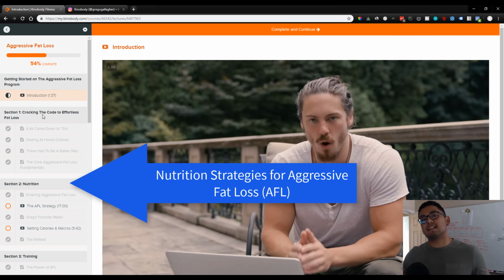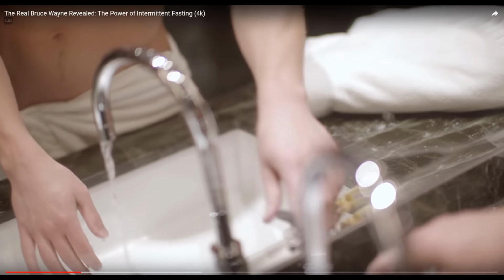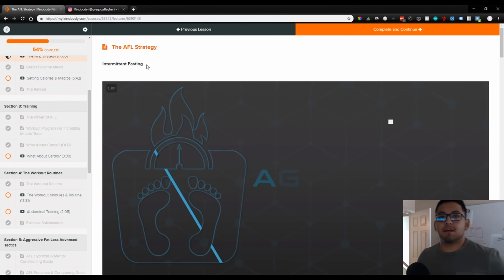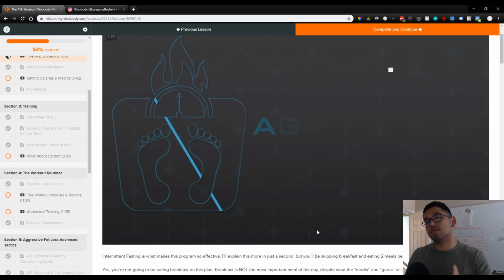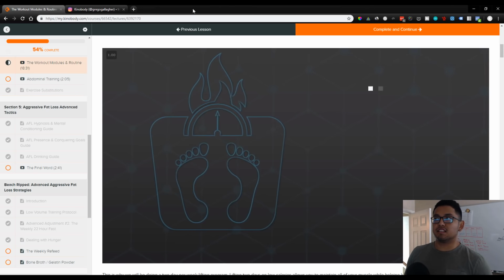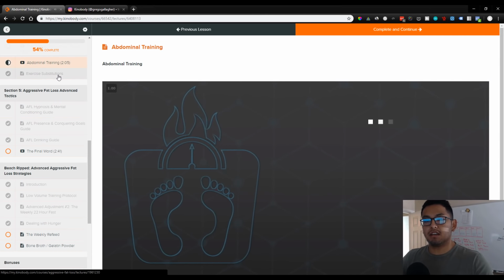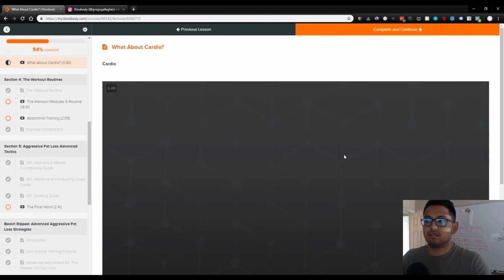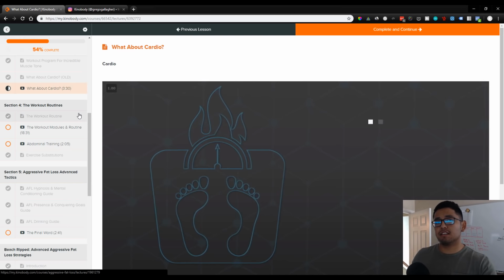Kinobody Aggressive Fat Loss Review - UPDATED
Kinobody Aggressive Fat Loss Review

Kinobody has since discontinued the discount link but he offers a bundle price now of his new program, the Movie Star Program and AFL together.

Here's how to get the discount:
- Go to the link above
- Choose the answers that say you have a lot of fat to lose and have the word "Aggressive" in it.
- You should end up with the Aggressive Fat Loss program and it should be listed at $49 instead of $69.

In this video, I review the UPDATED kinobody aggressive fat loss program.

I go over the pros and cons, the new updates, what I like and don't like and the price of AFL.

I also go over the diet structure and diet/workout philosophies of Greg O'Gallagher.

Let's chat!

Leanwithstyle, ShredSmart, Radu Antoniu, Brandon Carter, Christian Guzman, Alphalete, Kinobody, Greg O'gallagher, Mike Matthews, BLS, Bigger Leaner Stronger, Legion, Legion Athletics, muscle4life, Arnold Schwarzenegger,